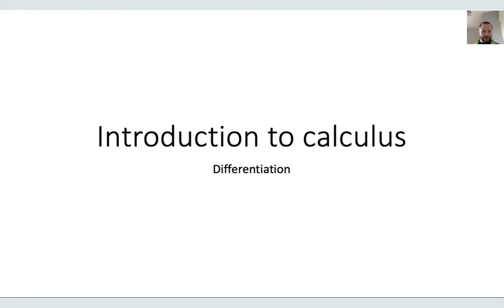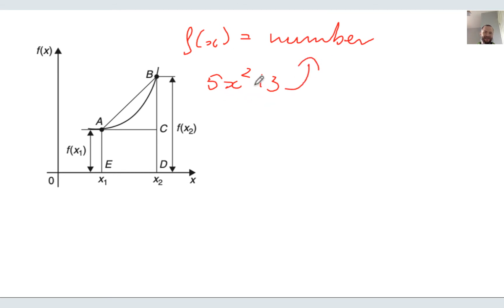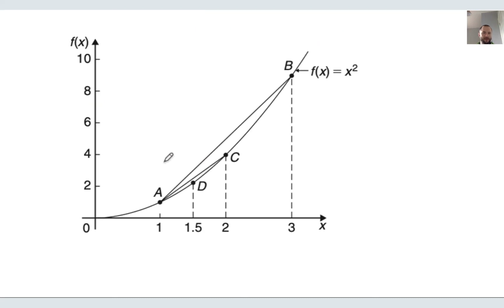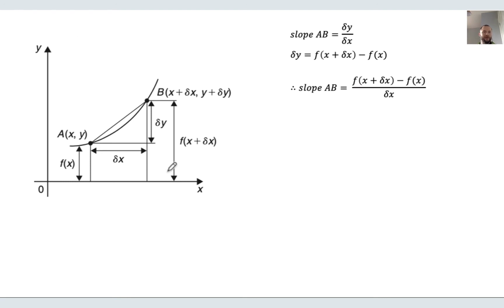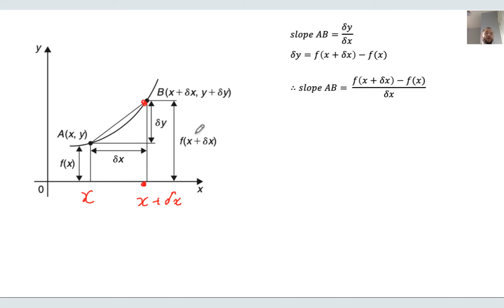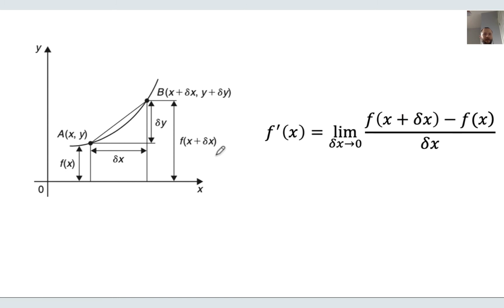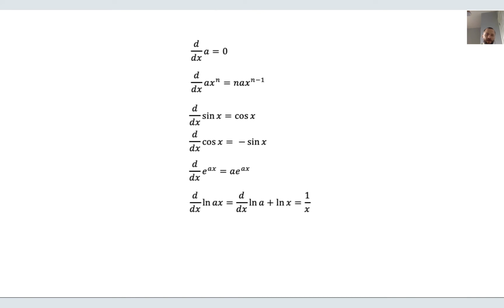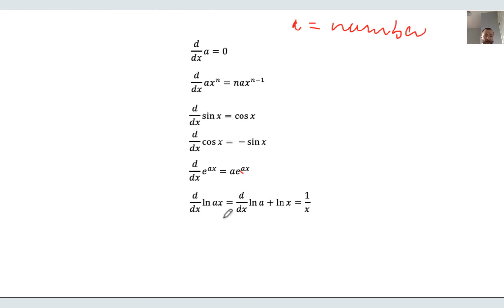Introduction to derivatives